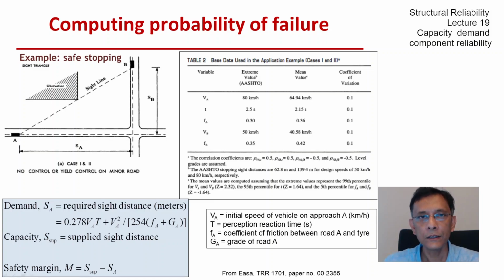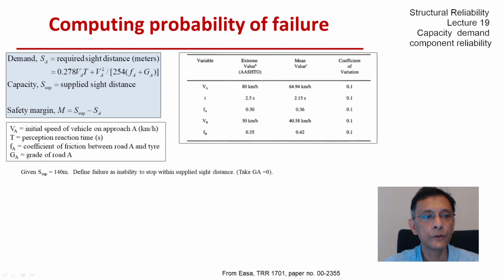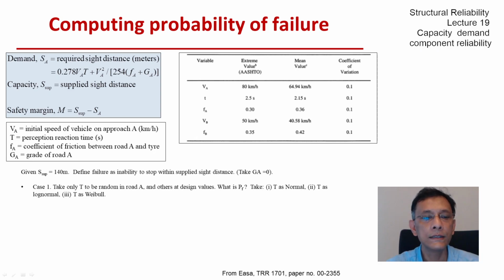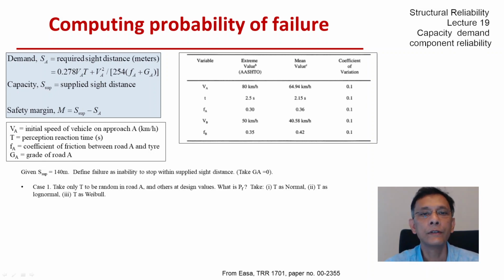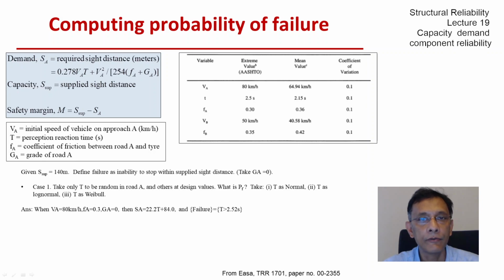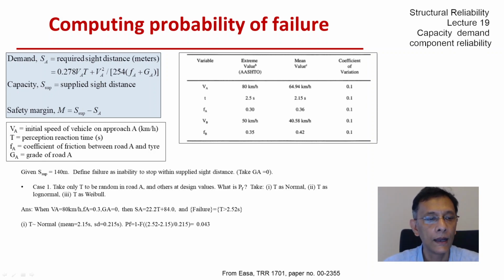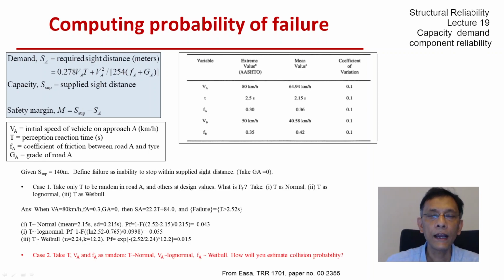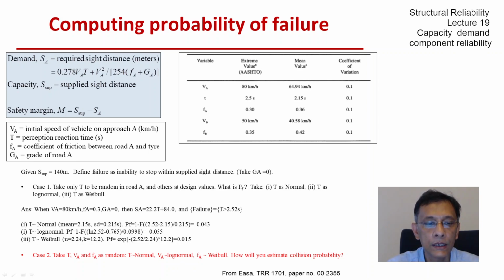STRUCTURAL RELIABILITY Lecture 19 module 07: Capacity Demand Component Reliability (examples)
Safe Stopping Distance Example